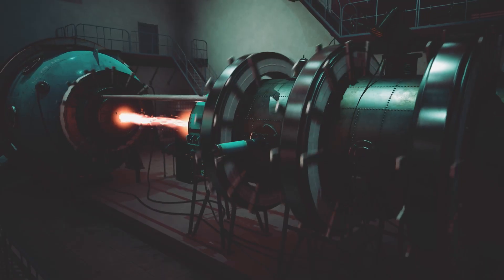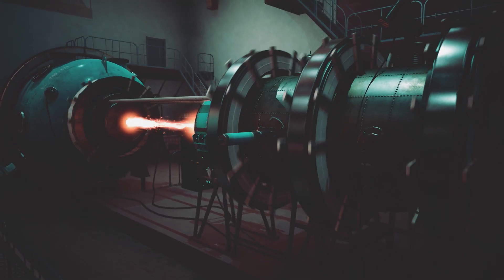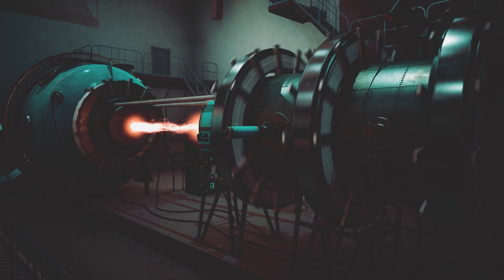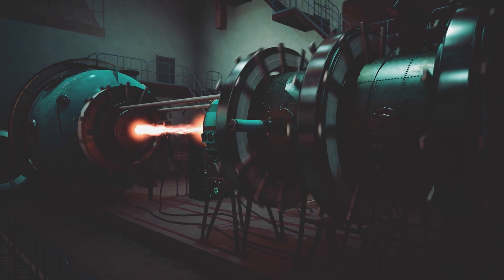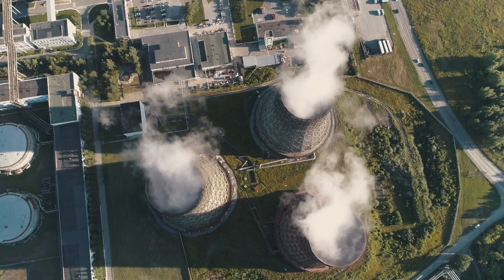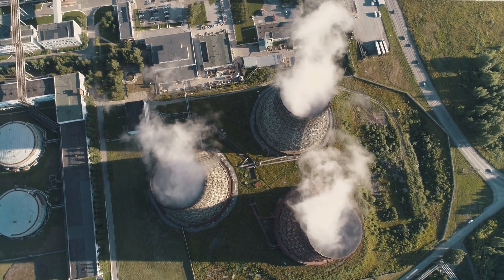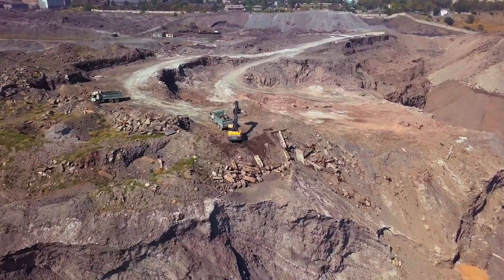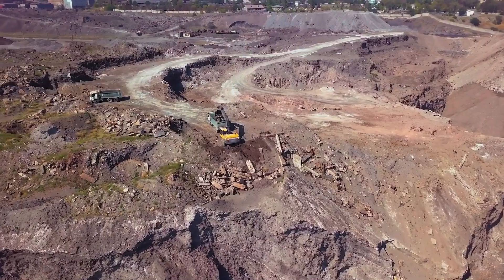In About a Minute: What Are Renewable Resources? Part 1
What are renewable resources? Are certain renewable resources better than others? Explore the fascinating summary for your DSST Environmental Science and CLEP Biology classes.

for more helpful content.